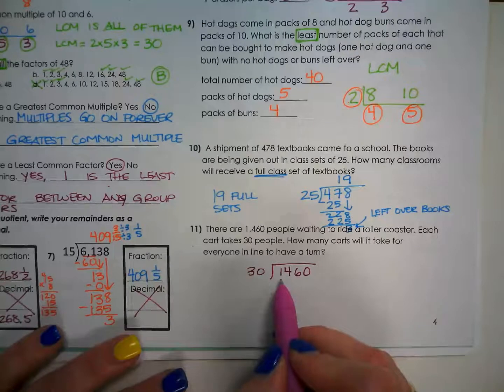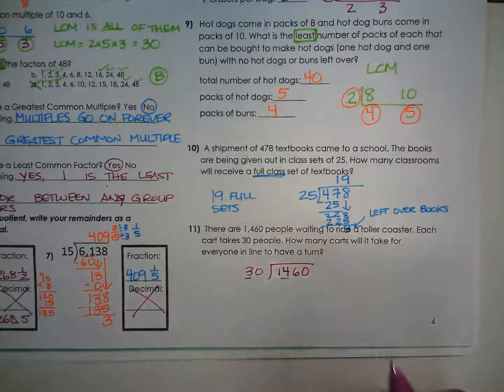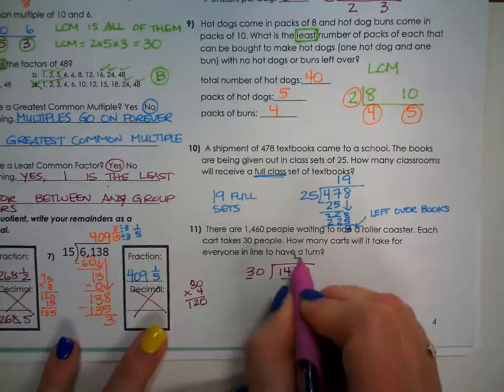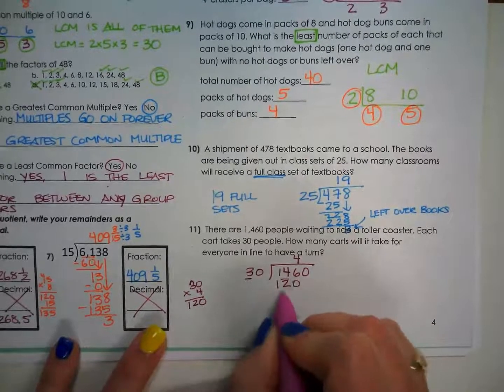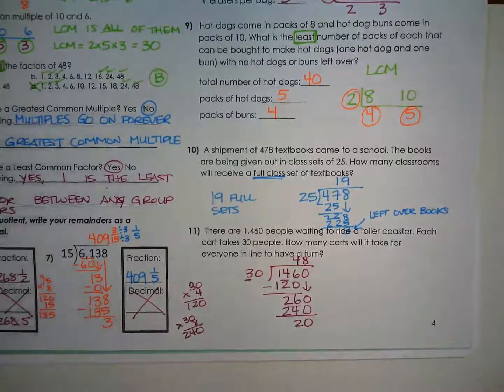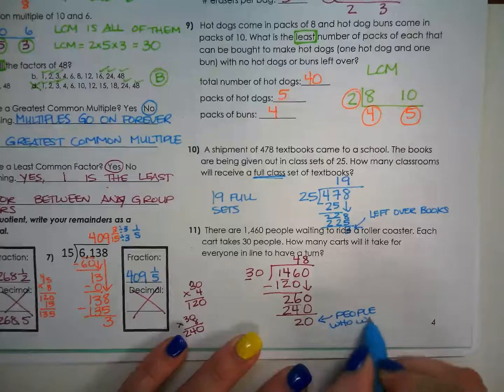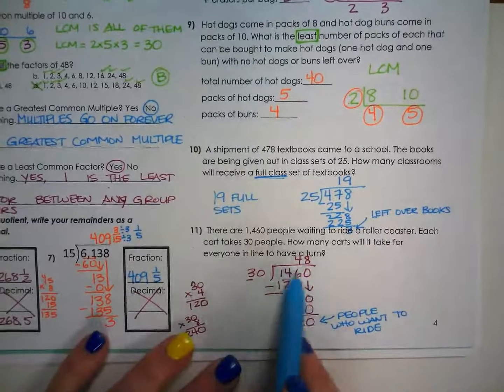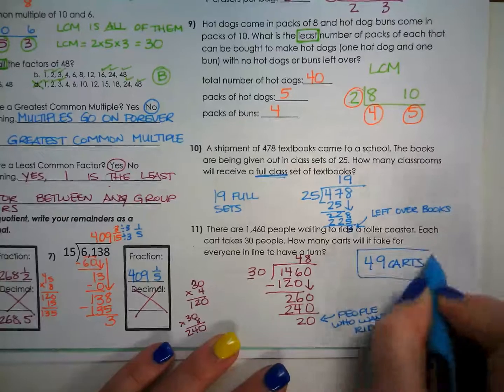MSG pg 4 Answer Key